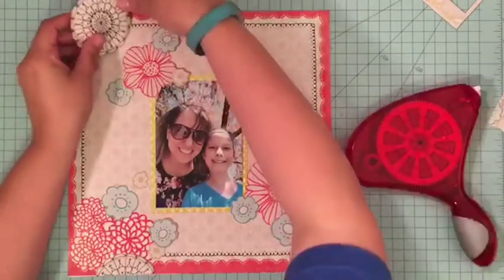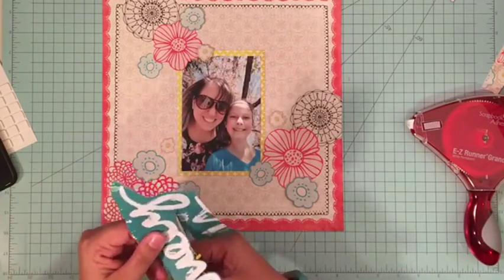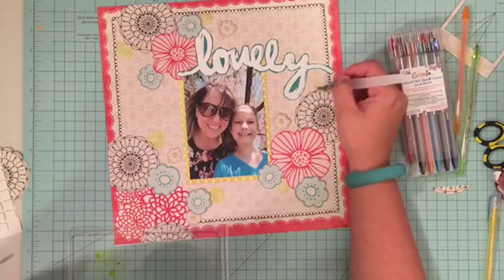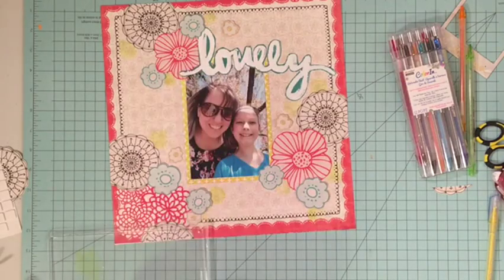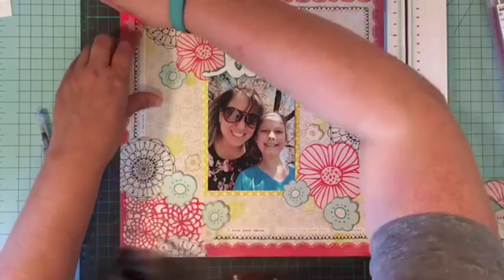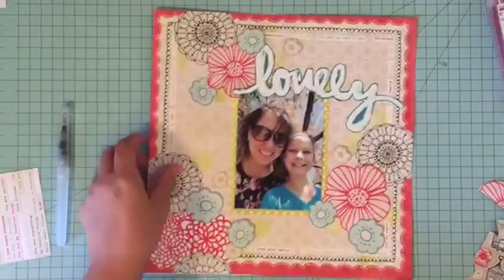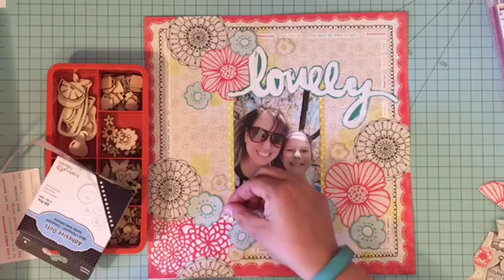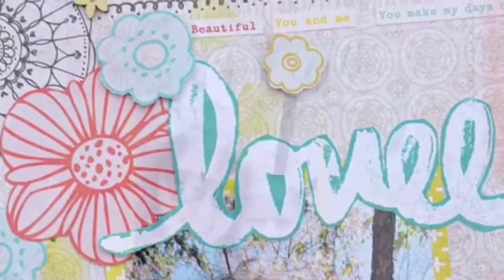Process Video 44: April Stash Bash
This month we are using up our stash of patterned papers from companies that are no longer in existence!  I'm giving away a $10 gift card to a subscriber who leaves a comment!  You can also get additional entries by liking my Facebook or my Instagram feed @cameyer71.  Leave me a comment on either of those for that extra entry! Head on over to Suzanna's channel for the next video